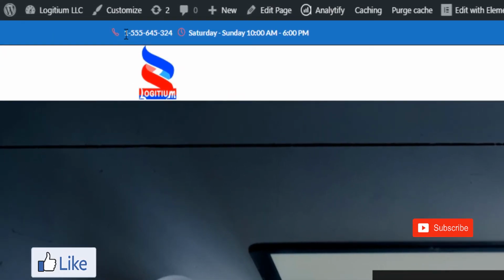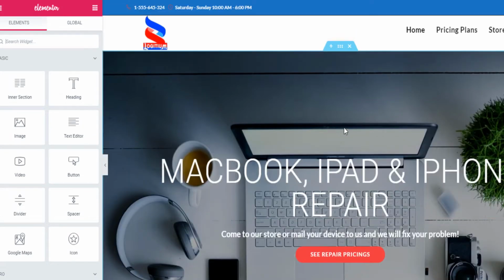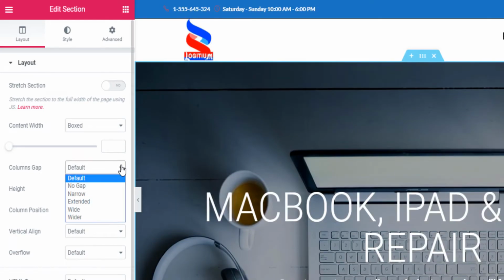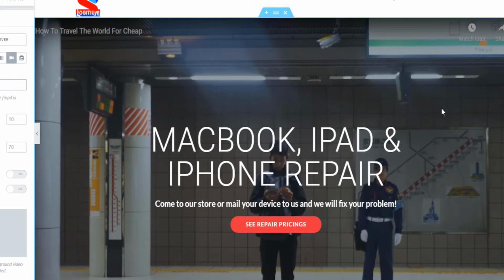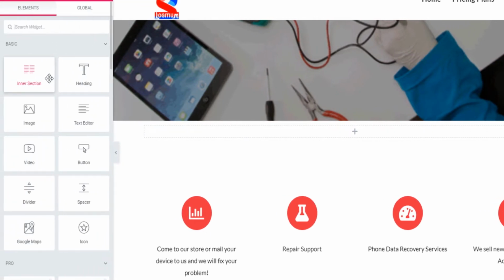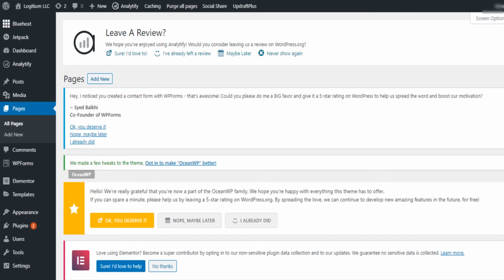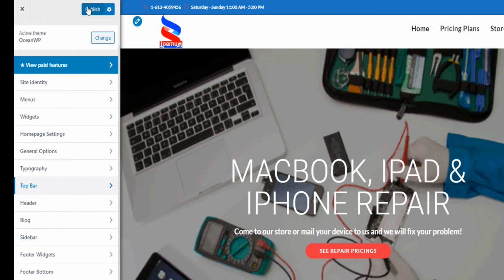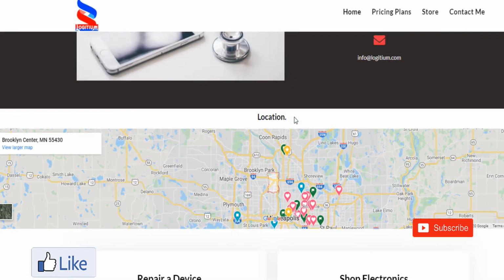How To Design The Perfect Website Homepage Using Elementor For WordPress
This video shows EXACTLY How To Design The Perfect Website Homepage Using Elementor For WordPress. A homepage is the first impression any visitor has, and it has to grab attention and be concise, otherwise, people click away.

To design a killer homepage using Elementor and Wordpress is easy.
You will learn how to even insert a video background or Gallery slide for FREE.

Watch til the end for more tips

RECOMMENDED TOOLS:

▶ To generate Automatic UNLIMITED articles for your blog or business in seconds, Try Article Forge 2.0 for 5 days trial

▶ To rewrite high volume of very unique articles generate in seconds & generate a few $$/day by monetizing your blog with display Ads, try Wordai 4 for 3 days FREE using this

▶ To start a Dropshipping Business today, create a store in less than 1 hour and start selling worldwide check out